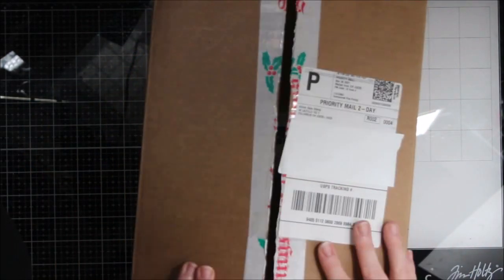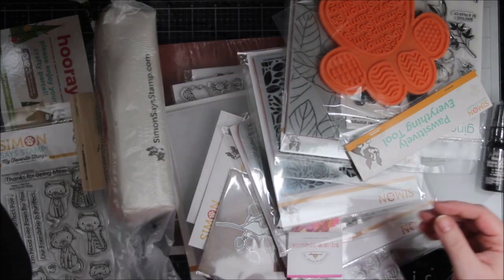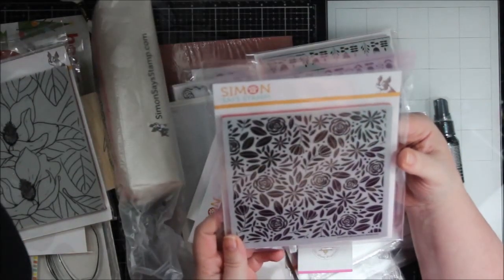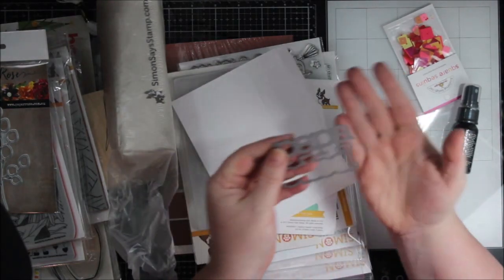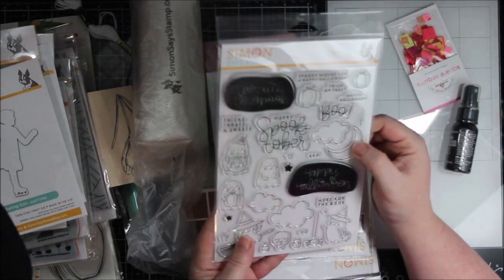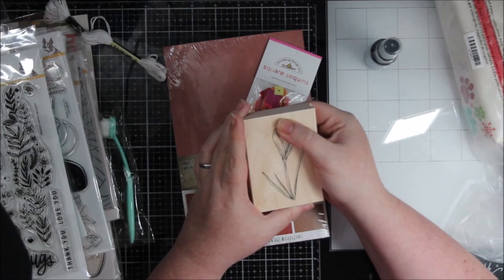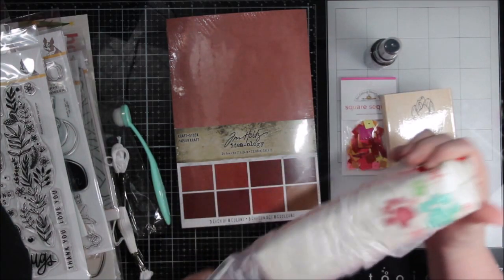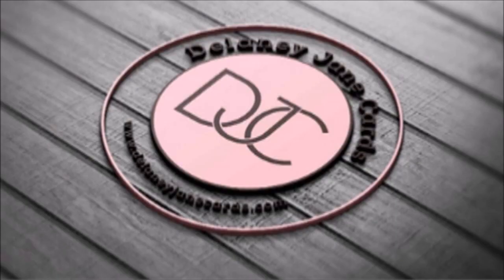Simon Says Stamp Crafty Parcel 2021 Unboxing | Black Friday Deal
I'm unboxing this years black Friday Crafty Parcel from Simon Says Stamp.
If you are looking for more inspiration or are curious what might be in someone else's box, check out @RiseandProcraftinate
As I always say,
Thank you for stopping by and Give Cards Generously!
-Renee'
Products Used

commission at no cost to you. This helps me to continue to provide free